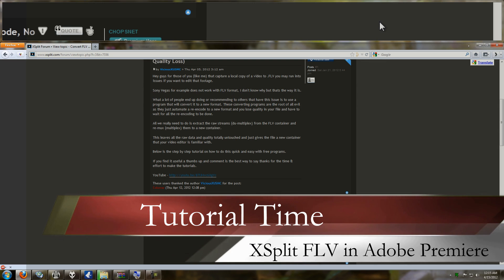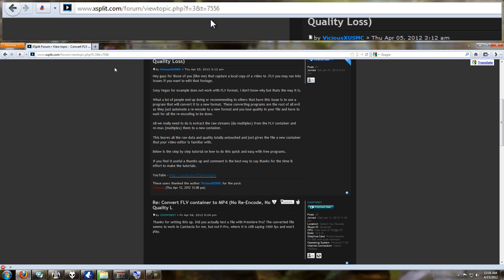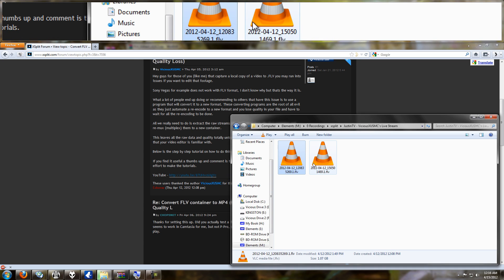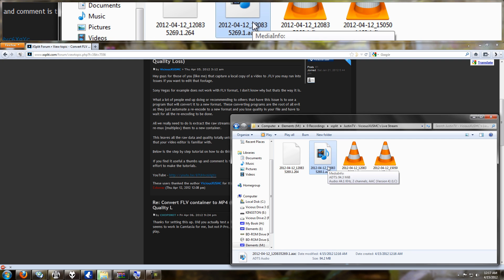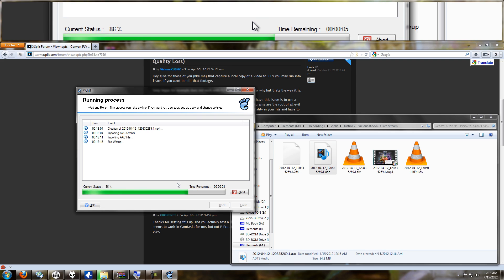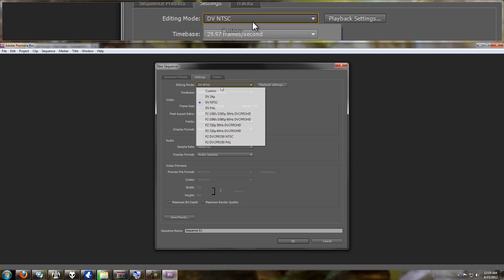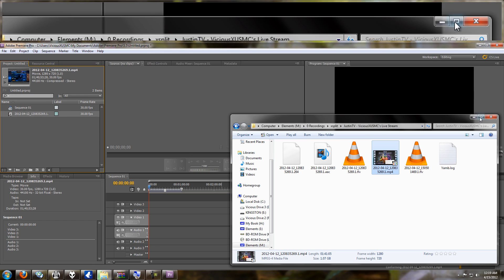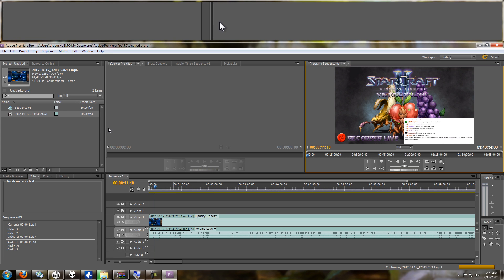Tutorial Time: FLV to MP4 for Adobe Premiere (XSplit Follow Up Video)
So if you had issues with the last tutorial on how to convert (change the container) of a .FLV file to .MP4 so you can use it in Adobe Premiere Pro or other video editing software see if this video fixes your problem.

If it does not I am not sure what to tell you, but this is at least proof that it works and also that I take the time to read your comments and respond to them.

Later,
VicousXUSMC